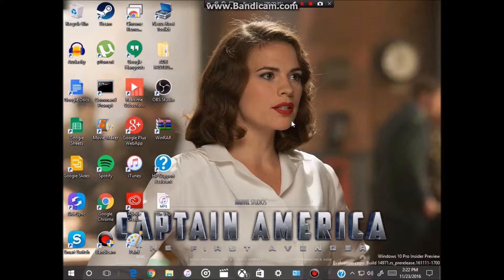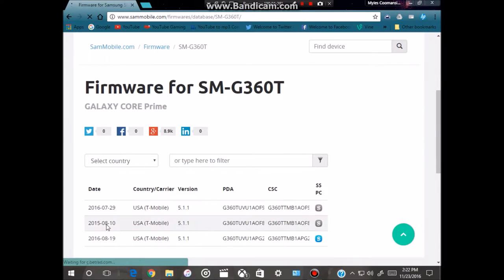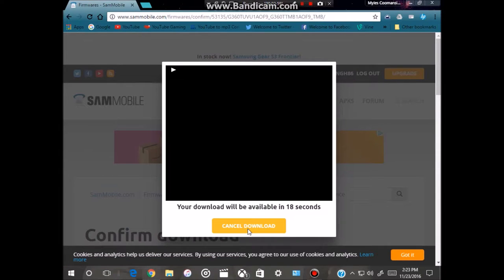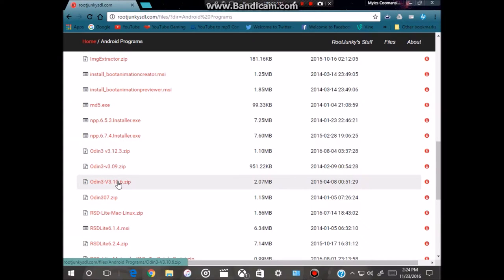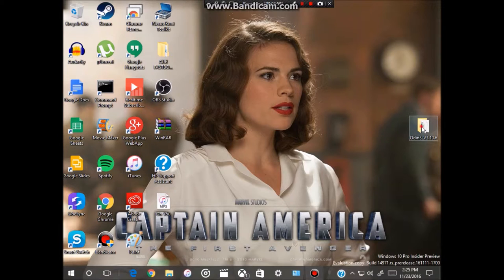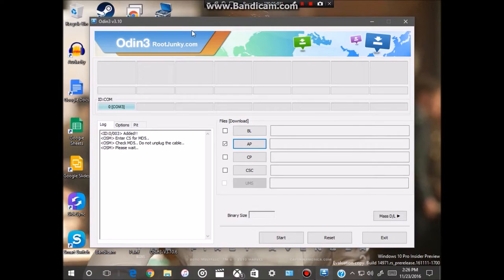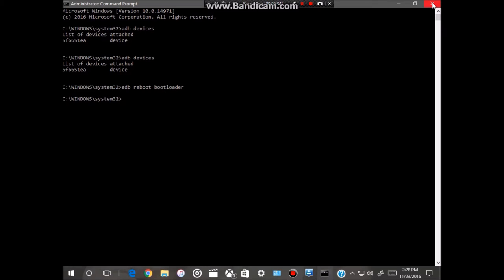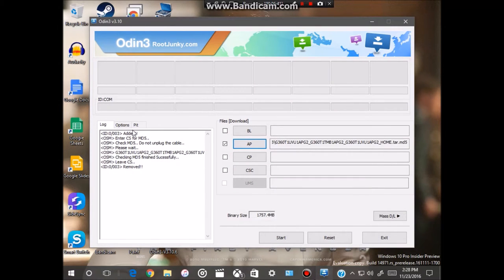How To Get You Samsung Galaxy Core Prime (SM-G360T1 & SM-G360T) Back To Stock Firmware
Today I'll be uploading a video onHow To Get You Samsung Galaxy Core Prime (SM-G360T1 & SM-G360T) Back To Stock Firmware.

XB1 Club: IWKY
XB1 Gamertag: Myles200

Specs:
-Western Digital - Blue 500GB 2.5" Solid State Drive
-Western Digital - Caviar Black 2TB 3.5" 7200RPM Internal Hard Drive
-MSI - GeForce GTX 1050 Ti 4GB GAMING X 4G Video Card
-NZXT - S340 (Black/Red) ATX Mid Tower Case
-TP-Link - Archer T9E PCI-Express x1 802.11a/b/g/n/ac Wi-Fi Adapter
-Redragon - S101 Wired Gaming Keyboard w/Optical Mouse